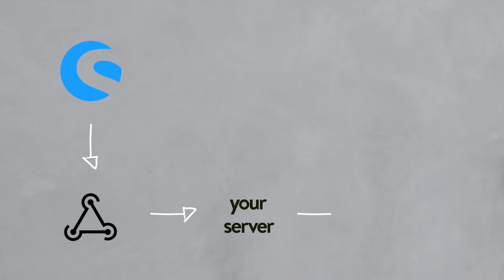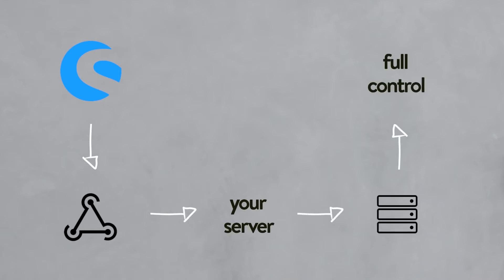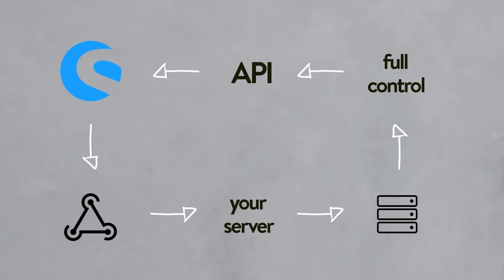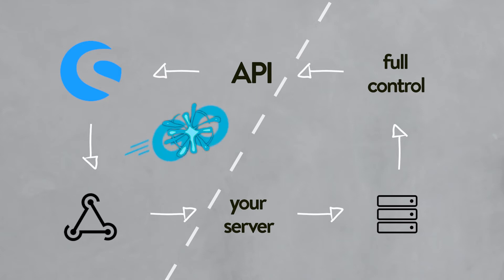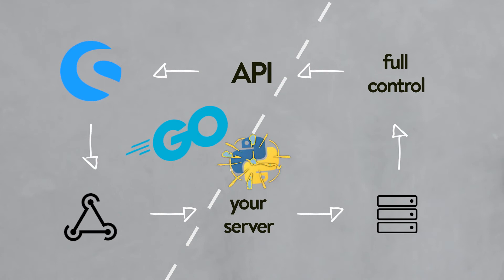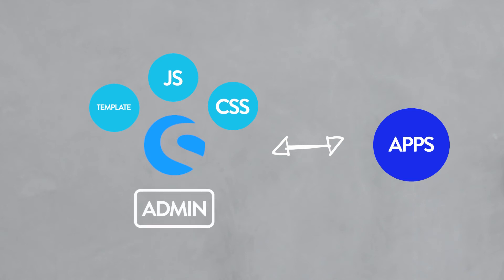How to App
With the Shopware app system, we are breaking new ground. Since Shopware 6 relies on API-first and the decoupling of modules and thus a clear communication, the app system is the logical next evolutionary step. Your app runs externally and communicates with Shopware via webhooks and the API, giving you absolute control over your app. The app system gives you more freedom, flexibility and many insights into its usage. And best of all, you open up a new customer group - Apps run with Shopware self-hosted and cloud distributions!